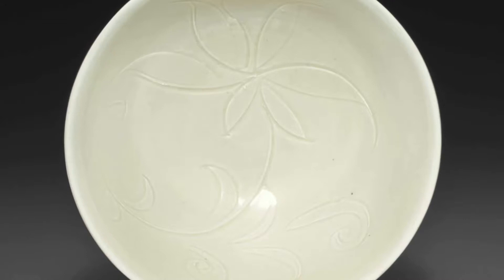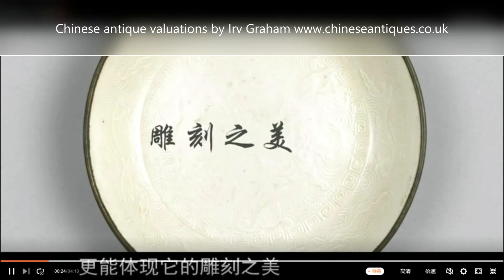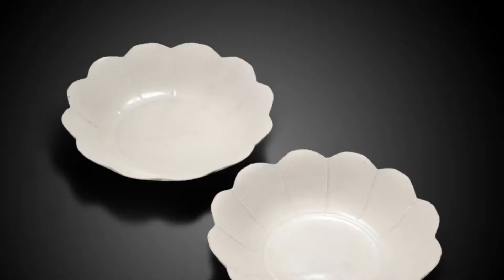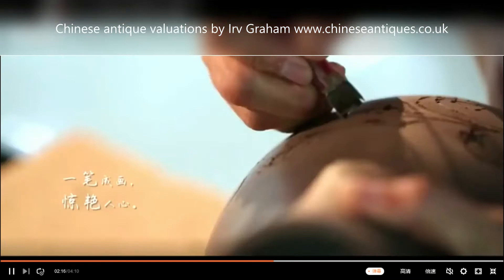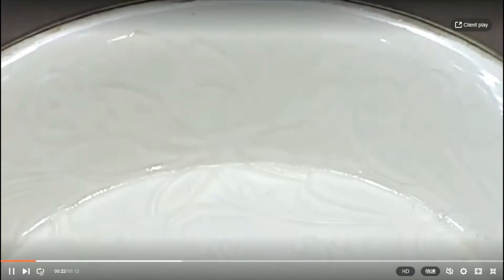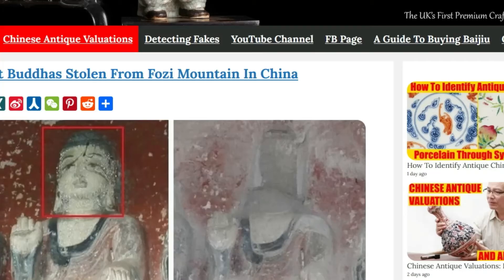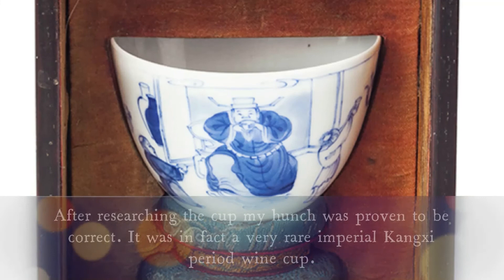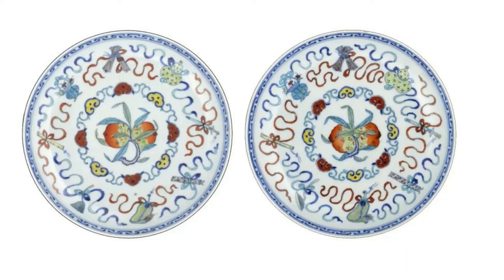Ding Ware (Dingyao) Song Dynasty Ceramics History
Chinese antique appraisal and valuation service, how to date old Chinese porcelain vases etc. How to tell if Chinese antique porcelain is valuable.

Do you own a piece of Chinese porcelain or an oriental work of art that you would like to know more about, such as age, history and value?

Then you should really consider using our Chinese Antique Valuation Service as the last thing you want to do is risk under selling the piece due to lack of knowledge or ill gotten advice.